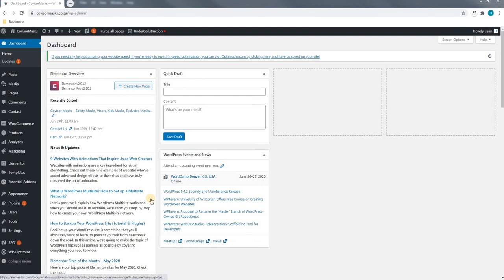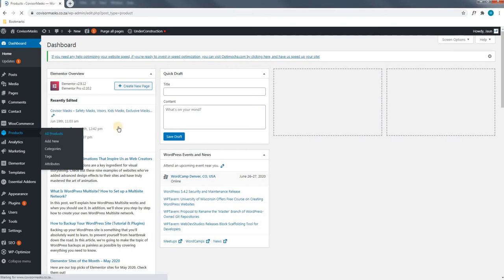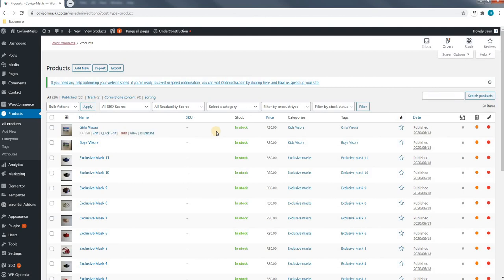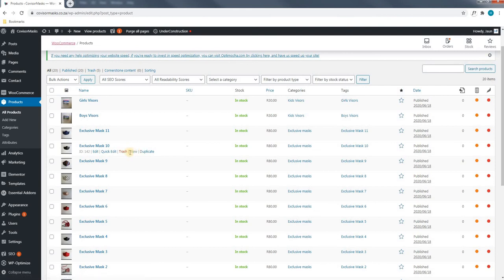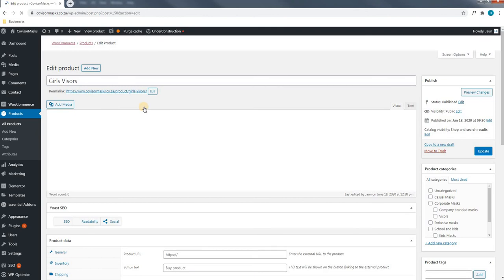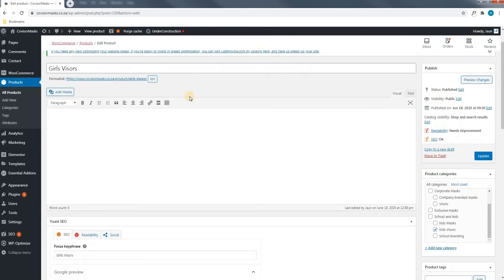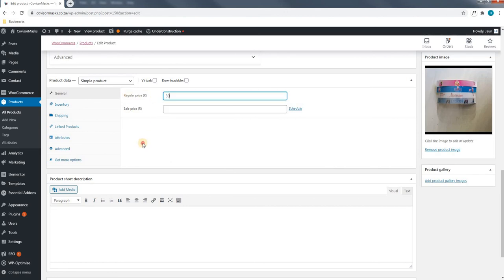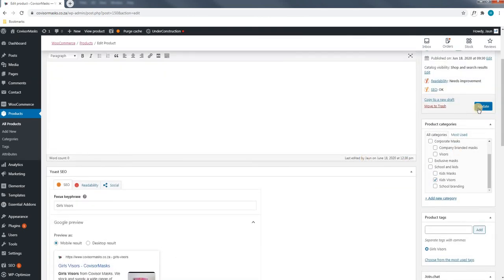Price Update Tutorial - Covisor Masks